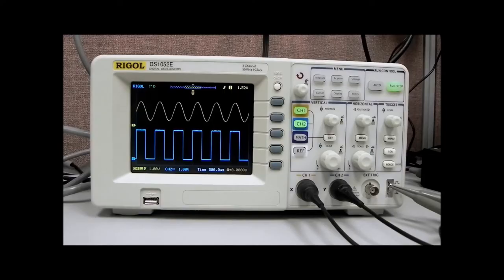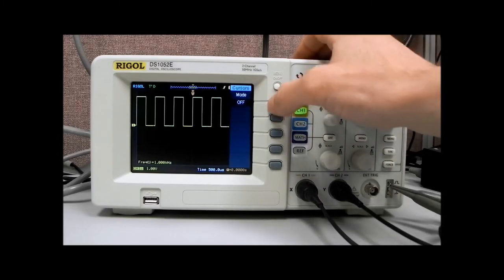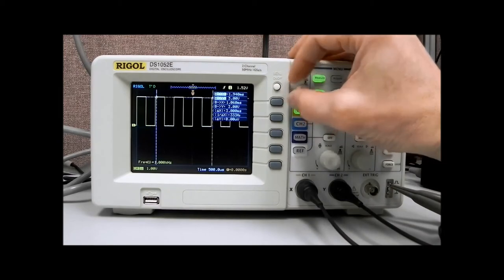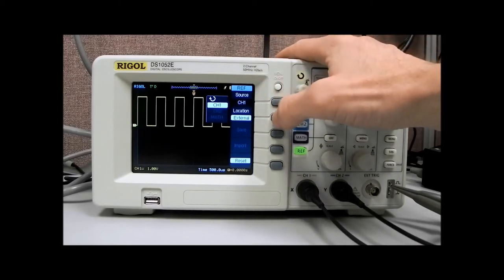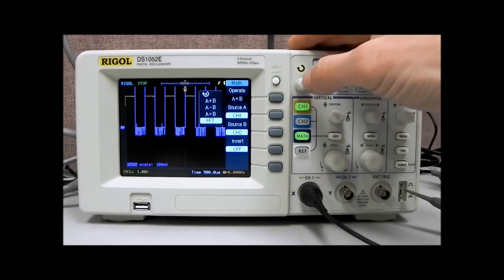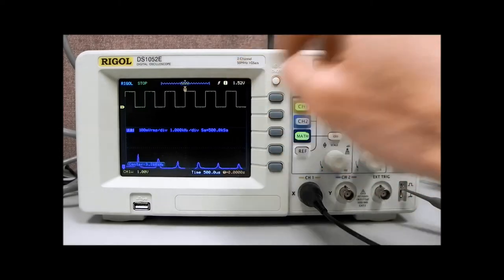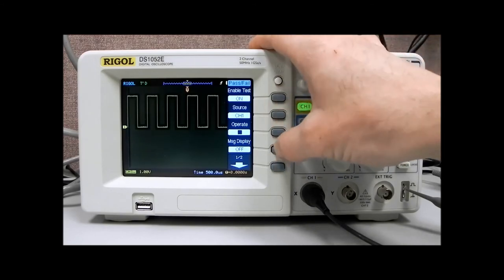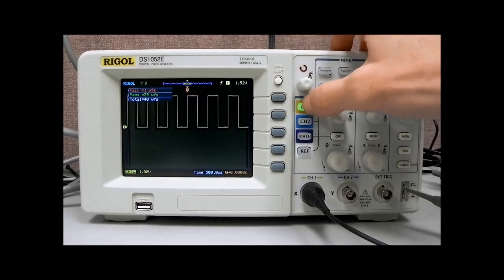DS1000E Demonstration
Rigol ds1052E